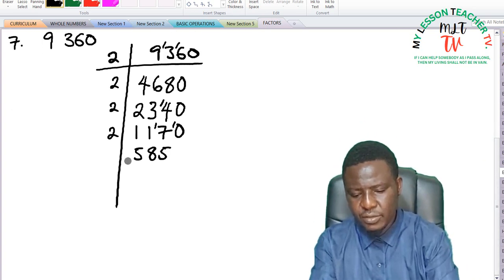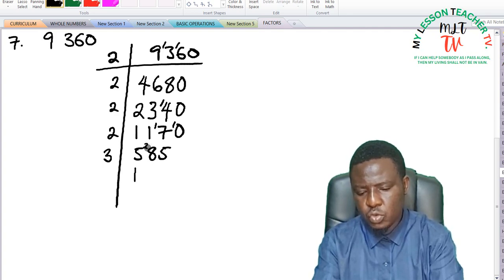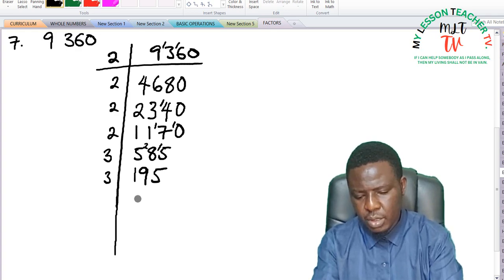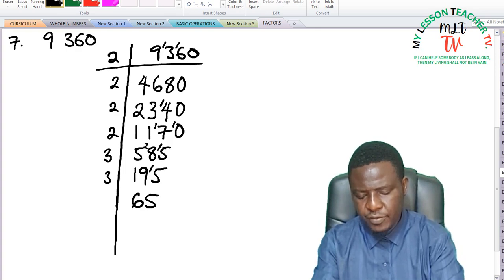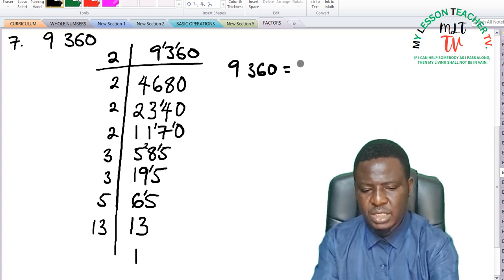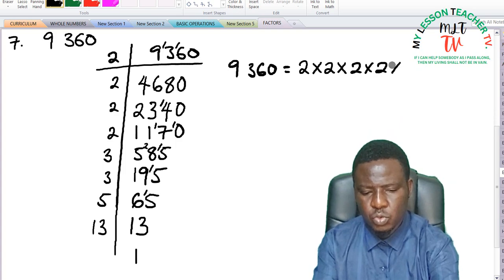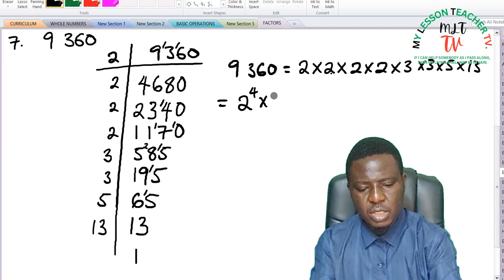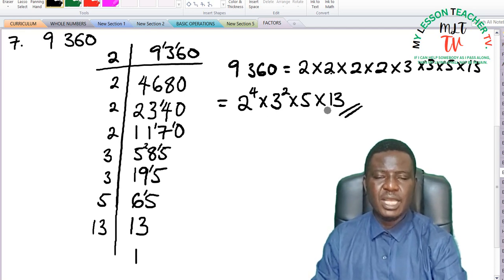Jss2_lec200j_ factors and prime factorization